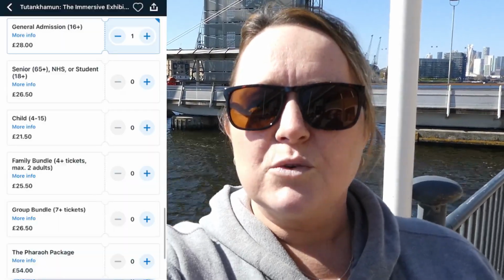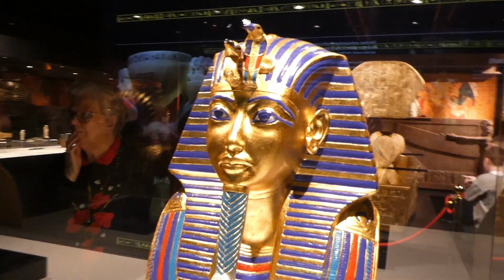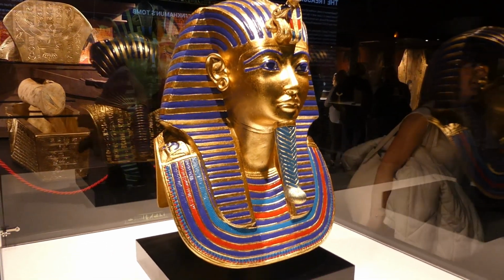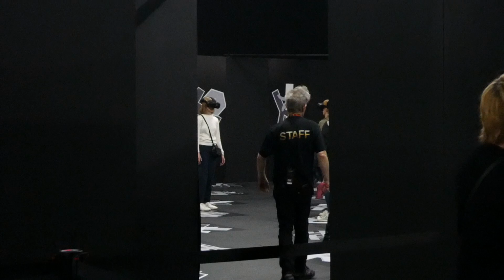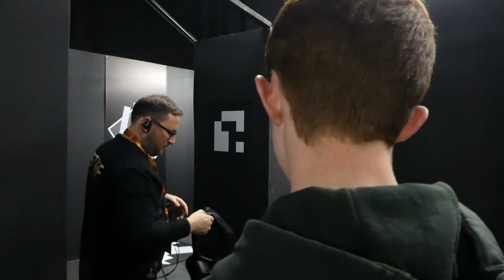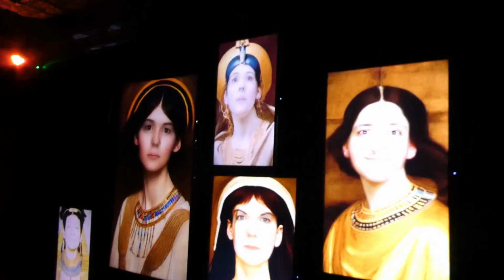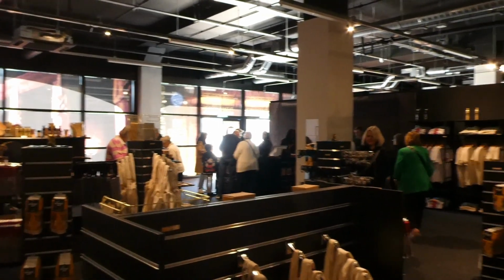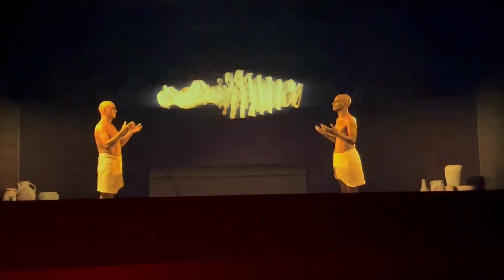TUTANKHAMUN EXHIBITION LONDON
Discover the wonder of Tutankhamun, the Boy King at The brand new Tutankhamun Immersive Exhibition at London's Excel

Join us as we venture into ancient Egypt with an 8m-high projection screen, a 360º VR journey, an interactive Metaverse room and a world first hologram of Tutankhamun’s mummification.

This was a truly mesmerizing experience that we cant wait to share with you